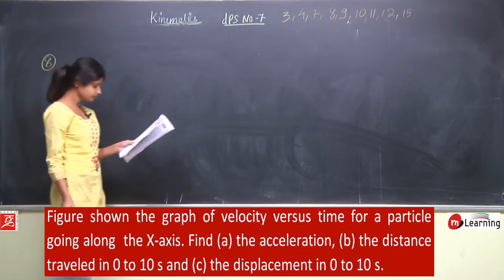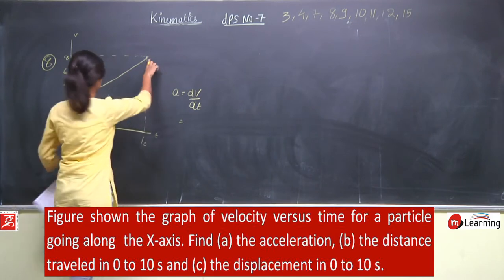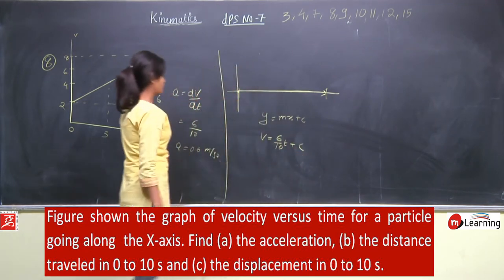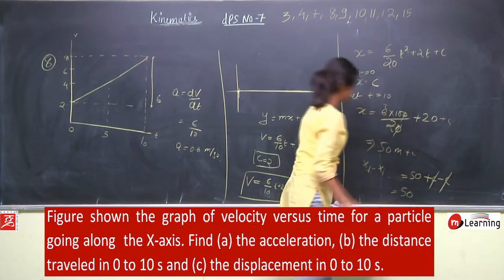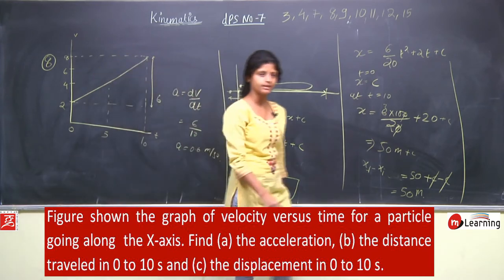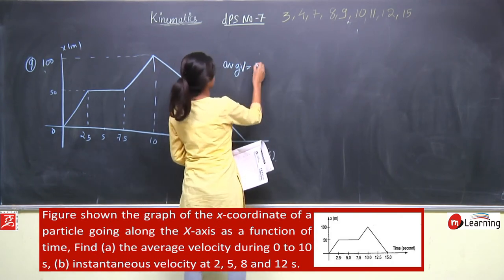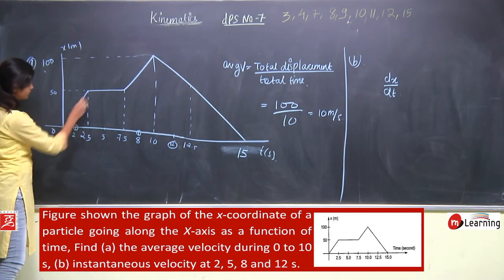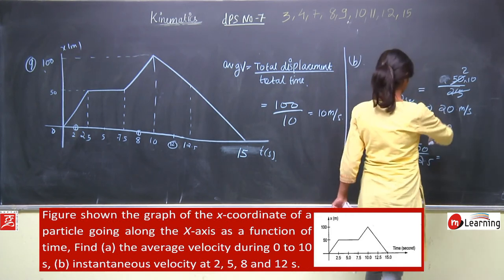Motion In One Dimension 25 - For IIT JEE Mains and Advance